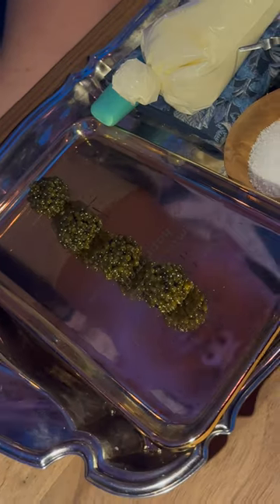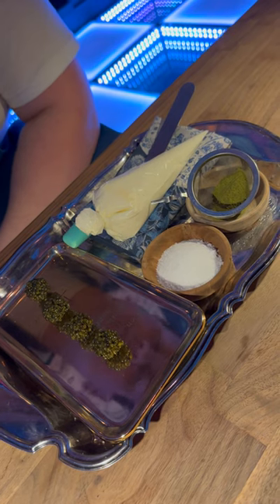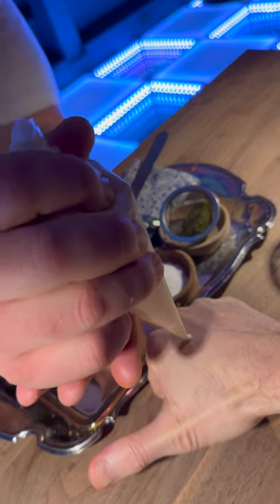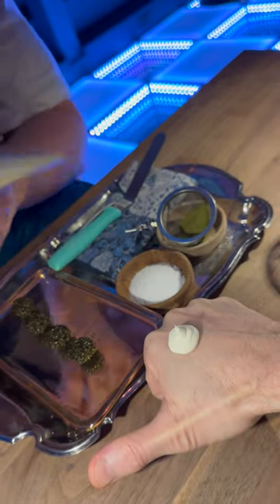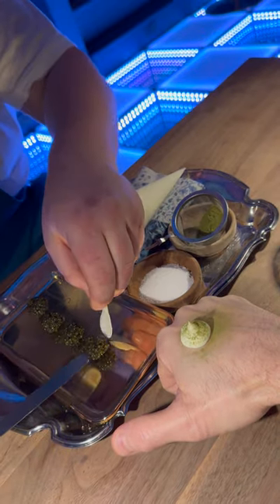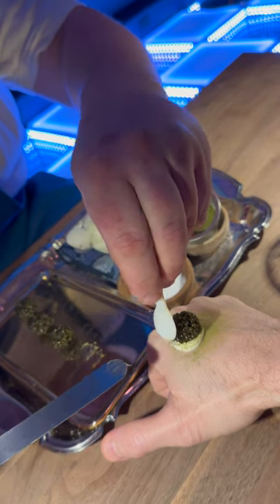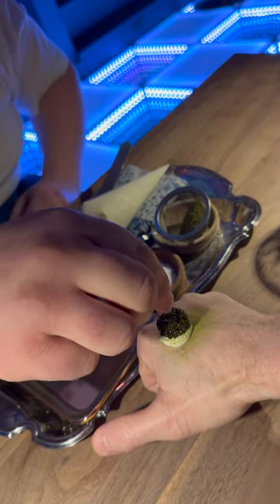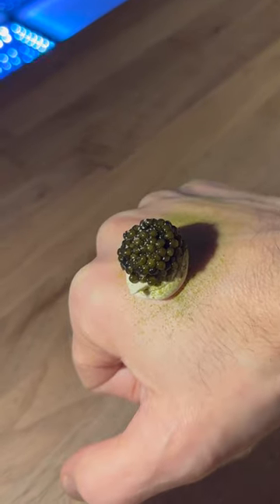Ever have a Caviar Bump? The Setting Restaurant in Washington, DC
Creative fine dining food in a night club setting made for an incredible meal. Chef John and the team bring huge smiles with their fun, creative finger food tasting menus.  Here is a course called a Caviar Bump where you eat caviar off your hand.  I loved this one.  A customer favorite.

Menu included:
Fantastic Grapes
Caviar
Bunuelo
Golgappa
Spicy Tuna Roll
Kumamoto Oyster
Rosti with White Truffles
White Perch Slider
Golden Alfonso with Caviar
Pumpkin Spice Latte
Apple Cider Donut
Madeleine & more